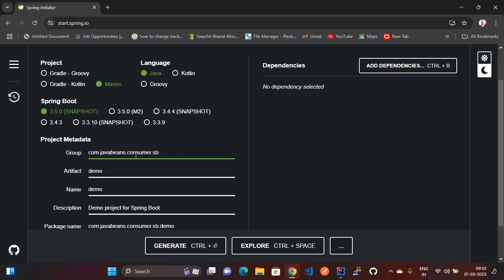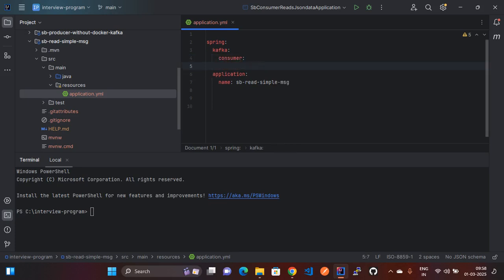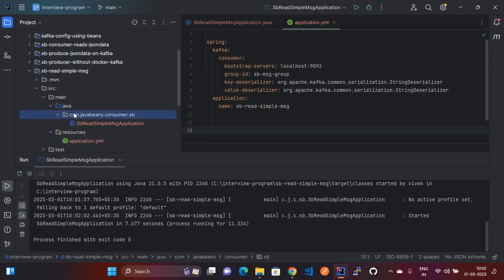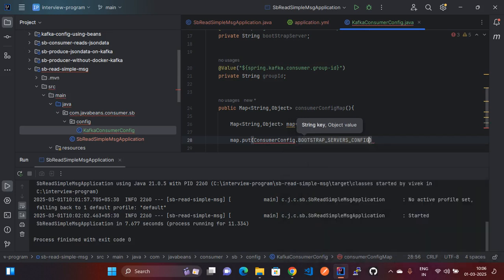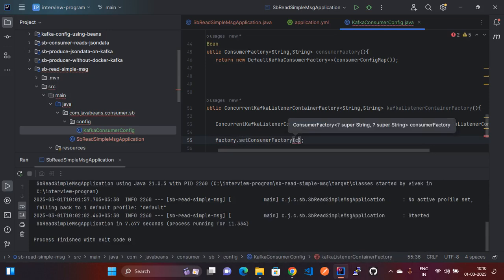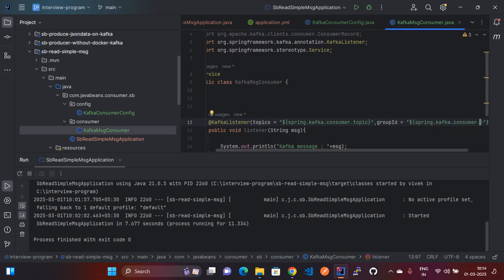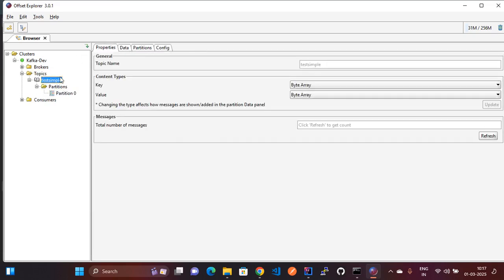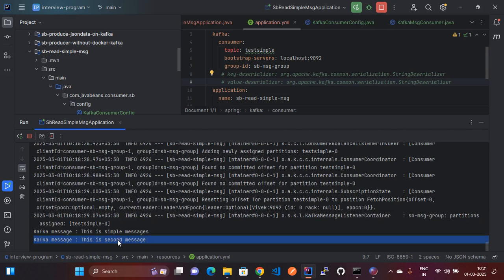Spring Boot 3.5.0 Kafka Consumer with Java 21: Read Messages from Kafka Topic Using JavaBeans Config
In this tutorial, learn how to create a Spring Boot 3.5.0 Kafka Consumer using Java 21 with JavaBeans configuration. We’ll guide you through setting up a Kafka consumer project to read simple messages from a Kafka topic. This step-by-step guide covers Kafka configuration, Spring Boot Kafka integration, and best practices for handling Kafka messages.

✅ What you'll learn:

consume simple messages from kafka topic using spring boot
spring boot 3.5.0 kafka consumer with java 21 example